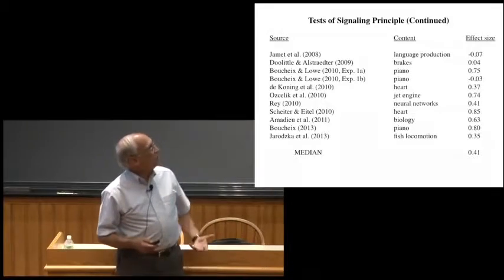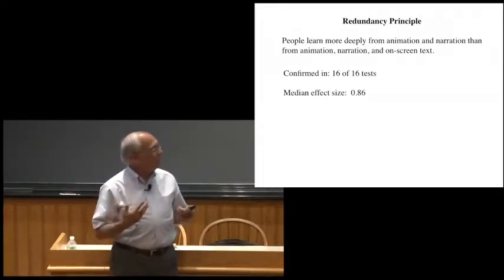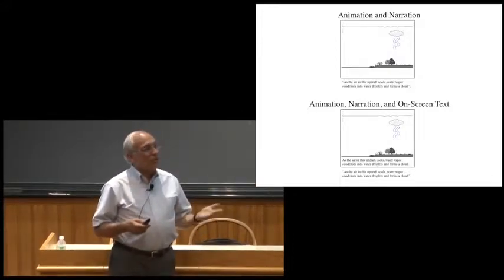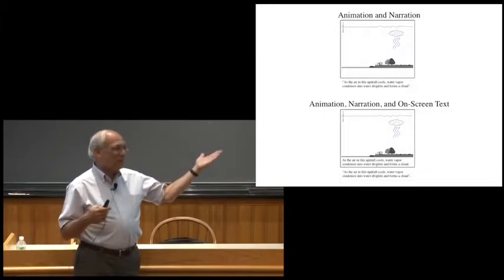Redundancy principle Mayer